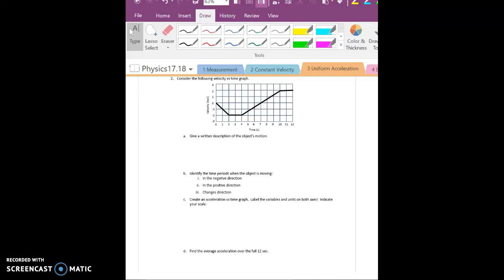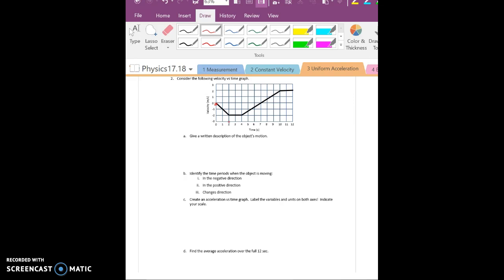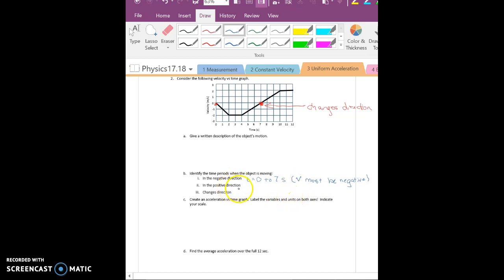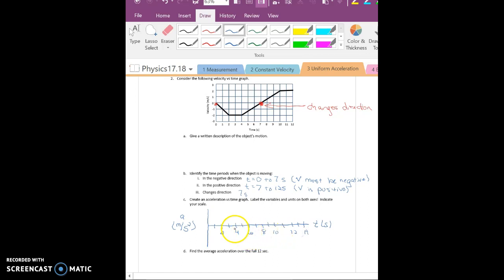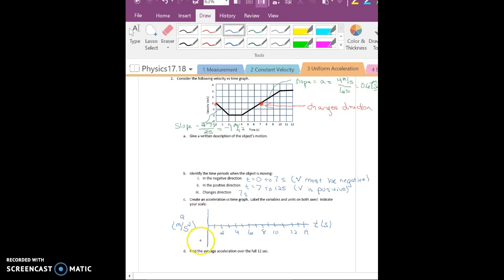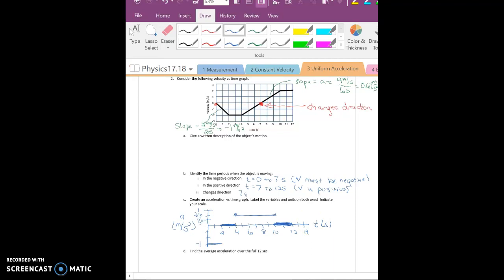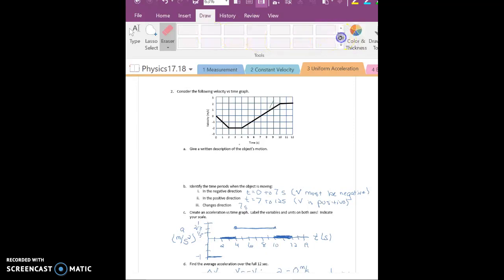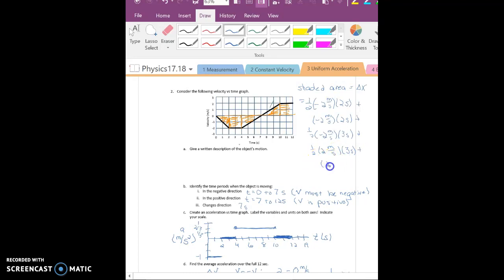Uniform Accel Problem 2 p 21